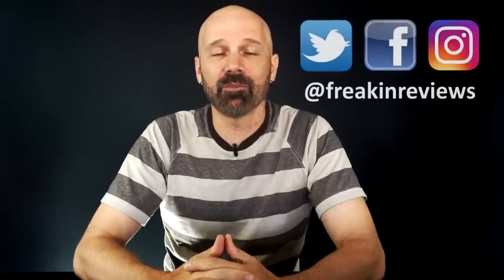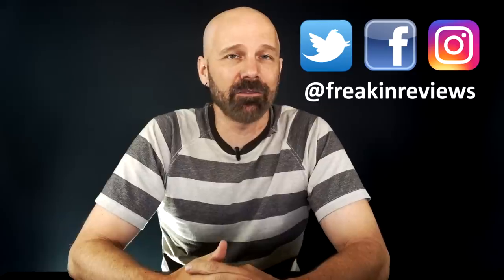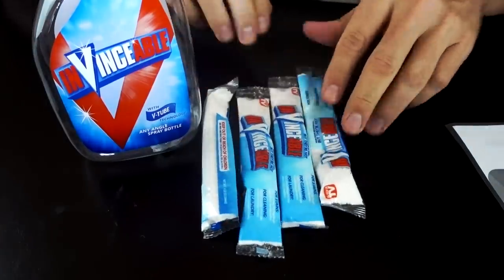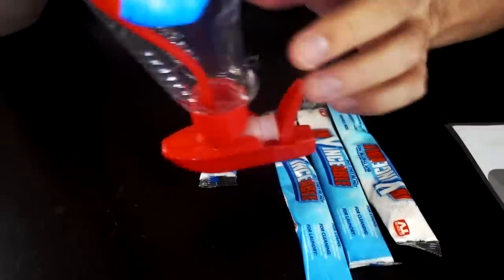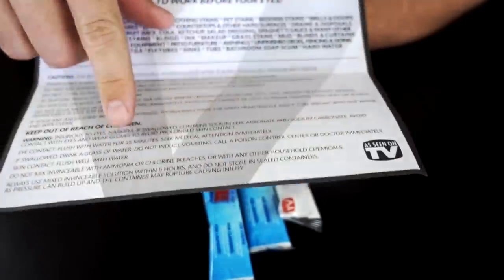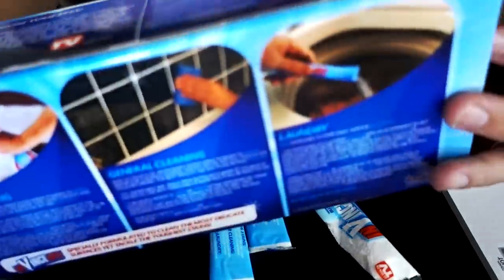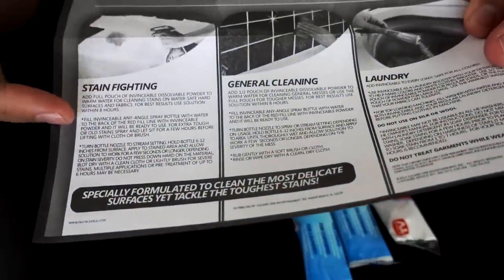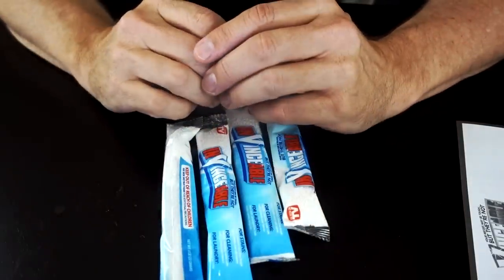InVinceAble Review: As Seen on TV Stain Remover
InVinceAble is an As Seen on TV Stain Remover named after Vince Offer, aka the "Shamwow Guy." Today I put it to the test! You can find this in stores or online for $7-$15.

Thanks for the comment (pinned at the top) which stated the ingredients, which is primarily sodium percarbonate.

"Sunday Brunch" by Dylan Sitts